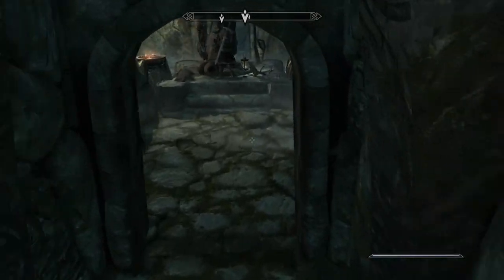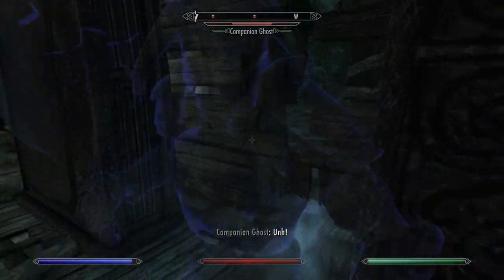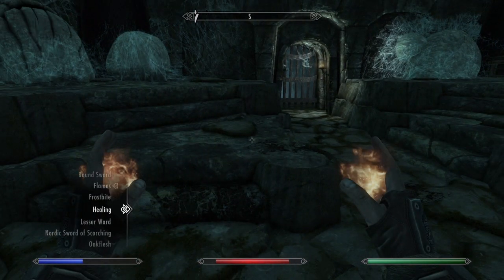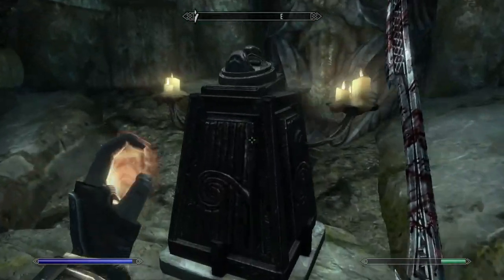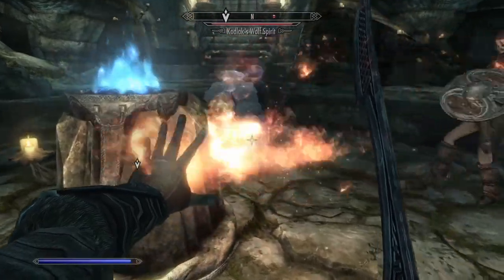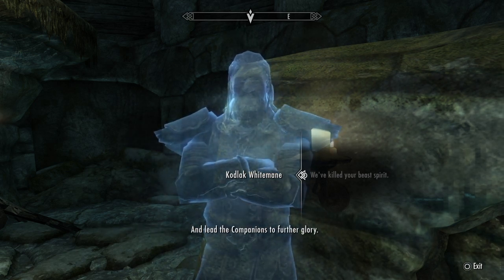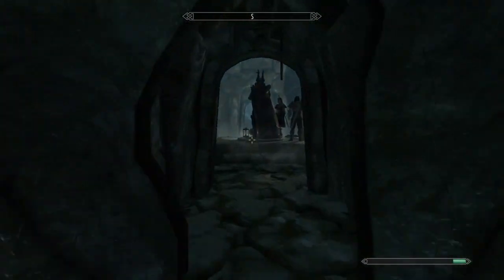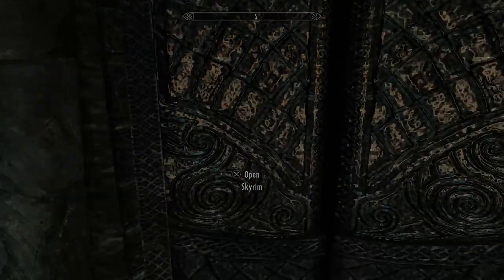Skyrim #22 [Glory of the Dead Part 2 of 2] Mage, 100%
Now at the Tomb of Ysgramor the team of the Dragonborn, brothers Vilkas & Farkas, as well as Aela the Huntress journey deep in search of a way to reverse the curse put on their fallen leader Kodlak by the Glenmoril Witches.  How will this story come to an end?  Will Kodlak be stuck in the realm of Hircine for all of eternity?  Let's find out together!

1. On Playstation 4.
2. All Quests (Including DLCs).
3. All Side-Quests (Including DLCs).
4. Completing all Factions & the Civil War.
5. Mage Build (ex Stealth Archer).

Timestamps:
Breaking into the Tomb = 0:00
The dead walk again! = 1:04
The spiders are here & Farkas is out = 4:07
The Dragonborn and Aela push for the final Burial Chamber = 7:08
An unlikely meeting = 10:12
Dungeon Boss (Wolf Spirit) = 11:32
A new chapter befalls the Companions = 14:16